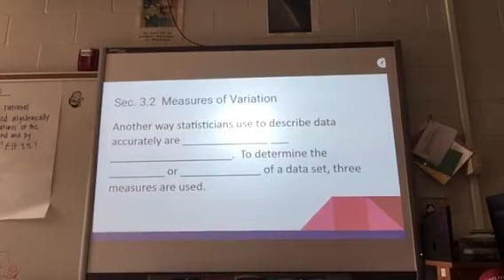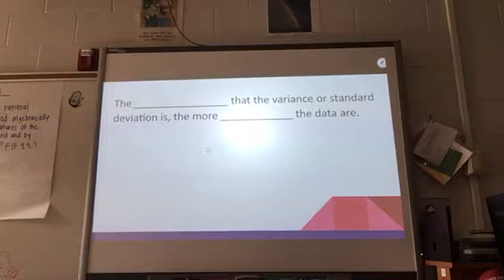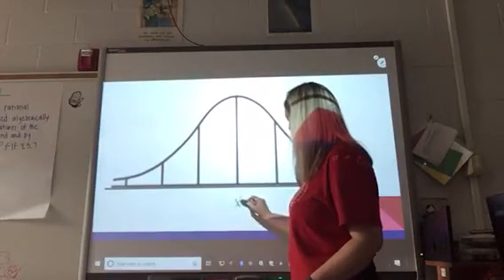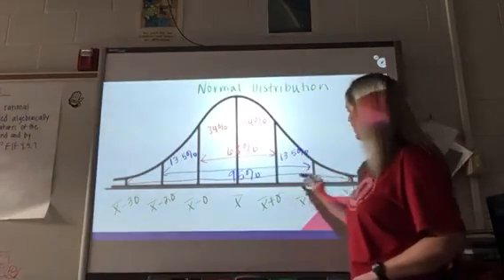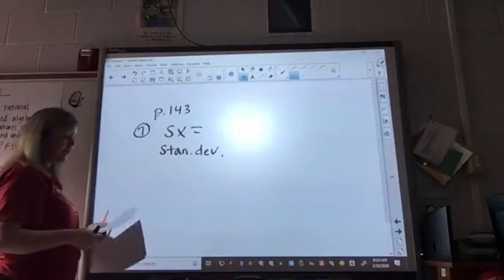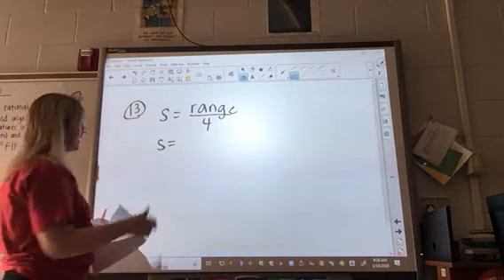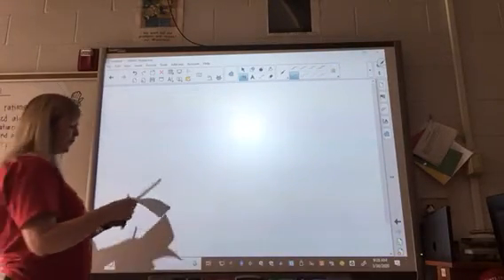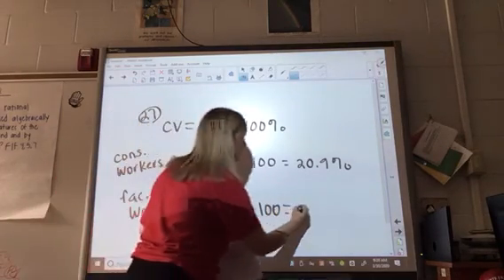Sec. 3.2 notes part 1